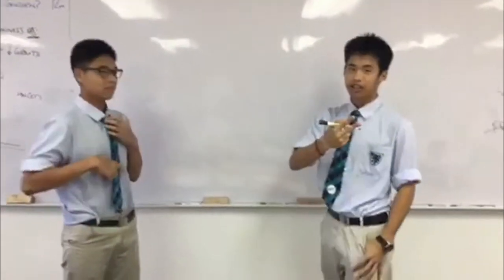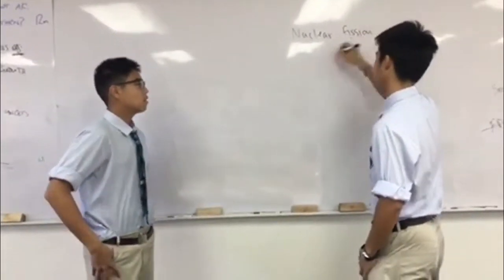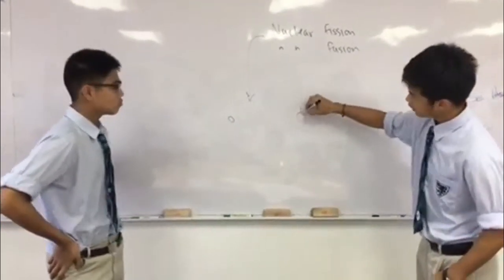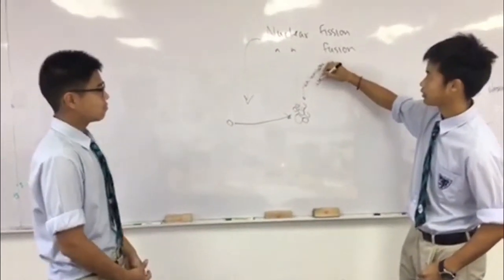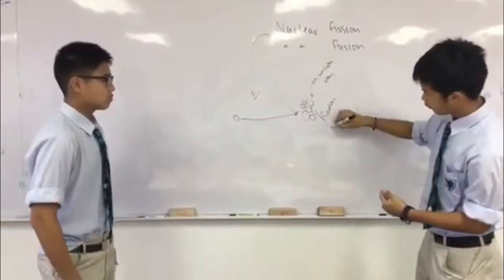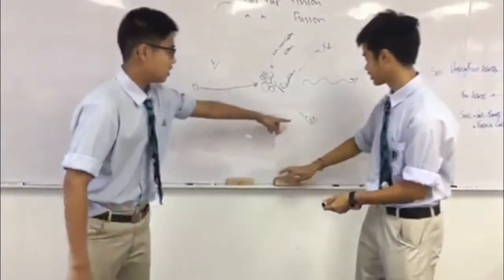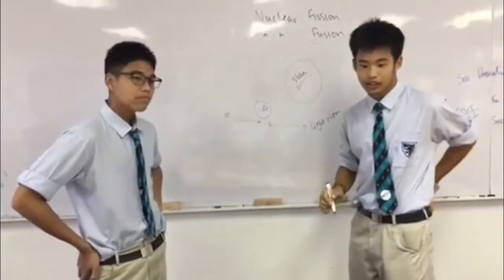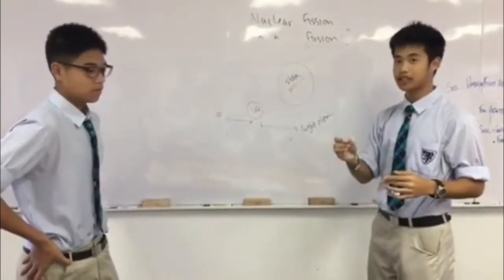Pax Aum Hugo Son TAKUMI Explains About Energy